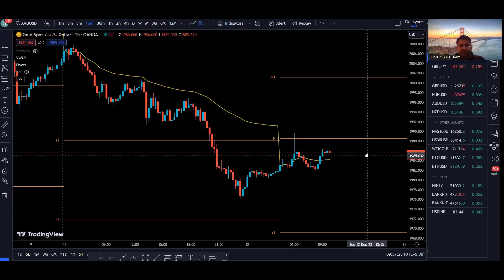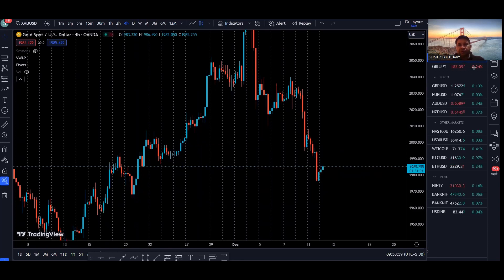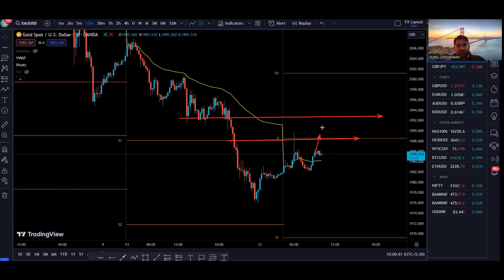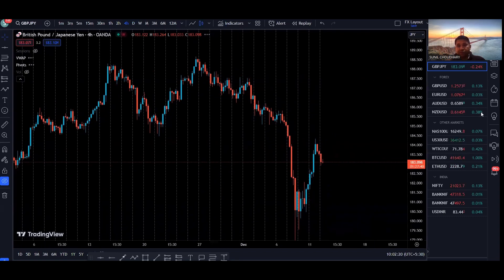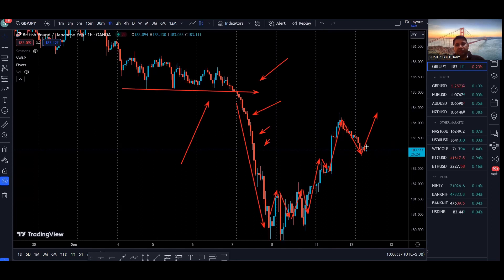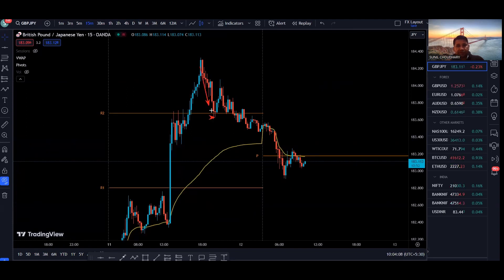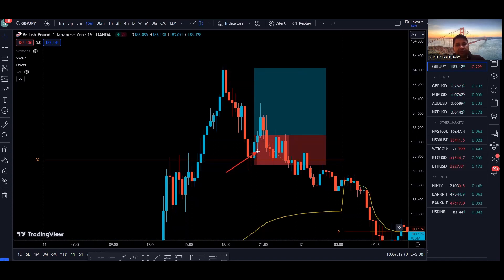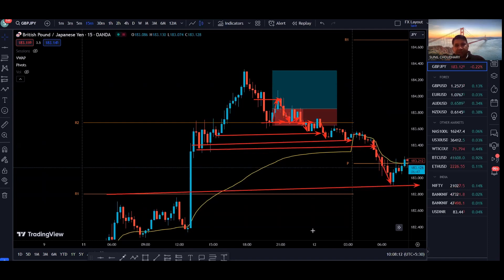Daily Forex Analysis with VWAP and Pivots | Dec 12, 2023 | Gold | GBPJPY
👉Hi Traders, In this video we will do Gold(XAU/USD) and GBPJPY  Analysis  for Intraday and scalping setups.

👉Forex Brokers Recommendations

👉 Forex Brokers I use

⚡️1. To open account with Exness use below links

IB Code:-  IB57552365